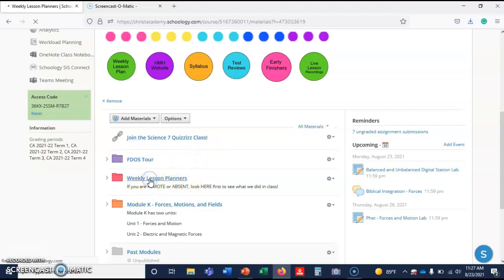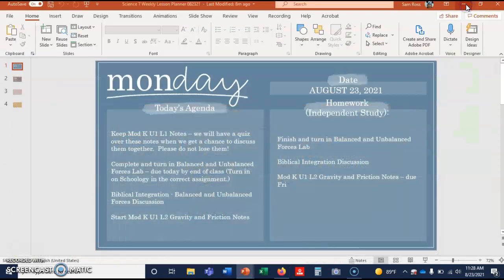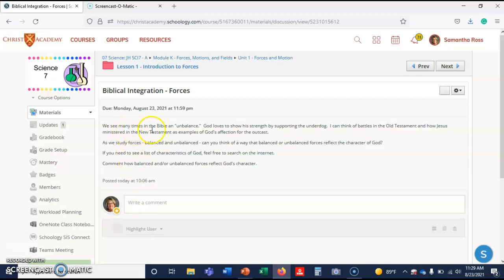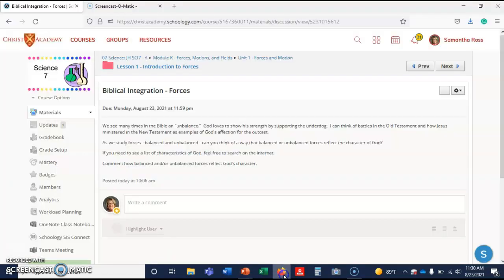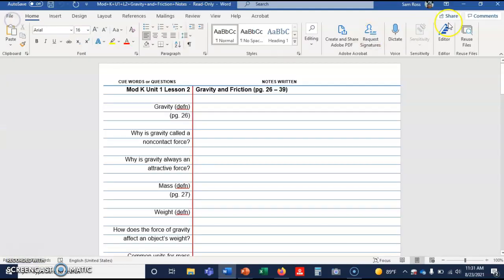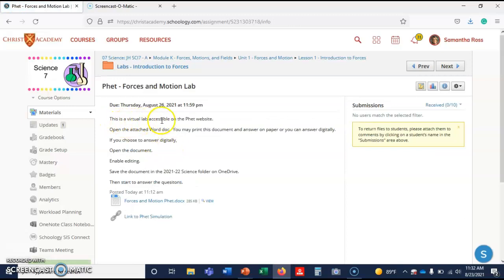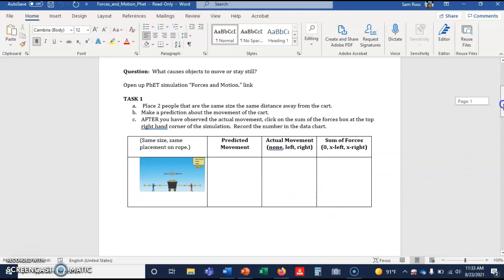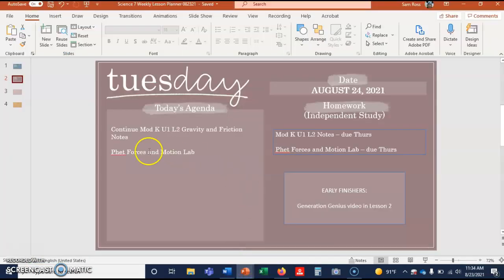Science 7 Mon 082321